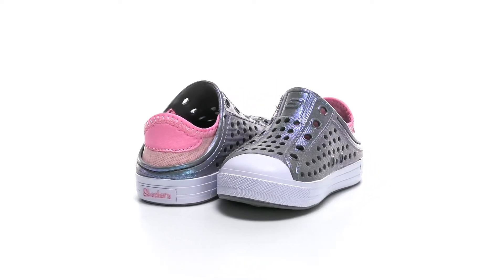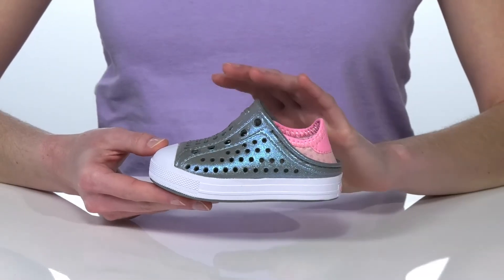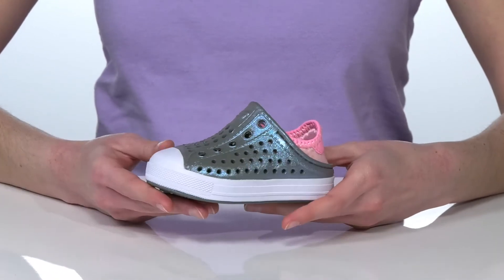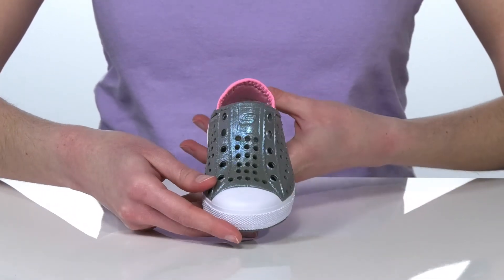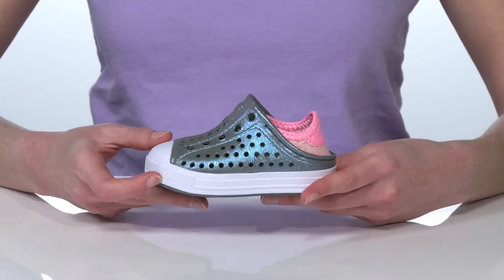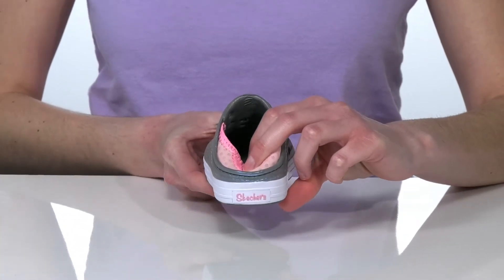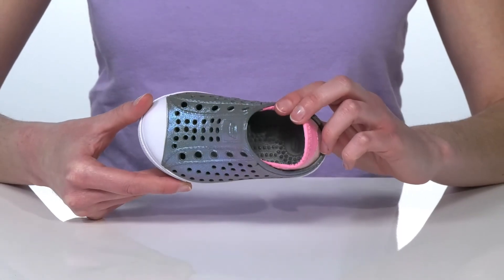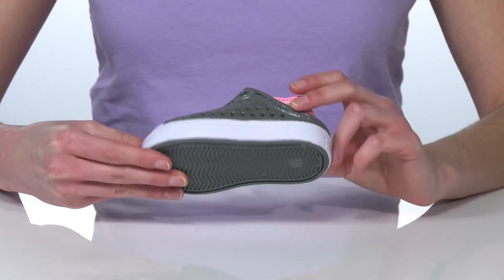SKECHERS KIDS Foamies - Guzman Steps Shimmer Sweet 86958N (Toddler) SKU: 9482702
Get them weekend ready in the SKECHERS&reg; KIDS Foamies - Guzman Steps Shimmer Sweet 86958N. The shoes are lightweight and in an easy slip-on construction.
Foamies collection formally known as Cali Gear.
Synthetic upper, lining, footbed and outsole.
Imported.